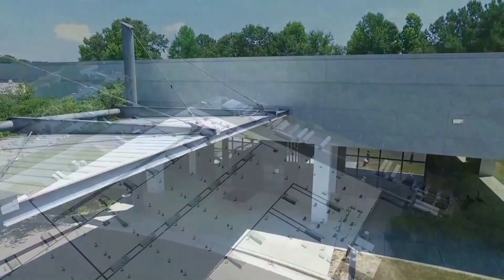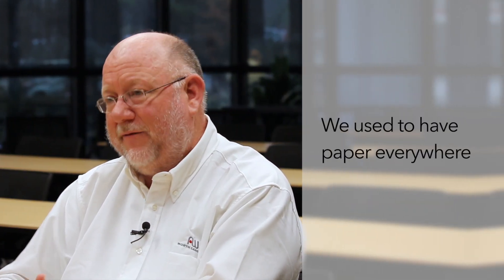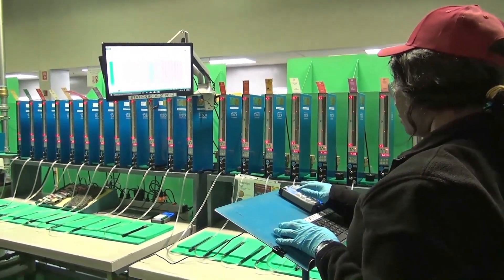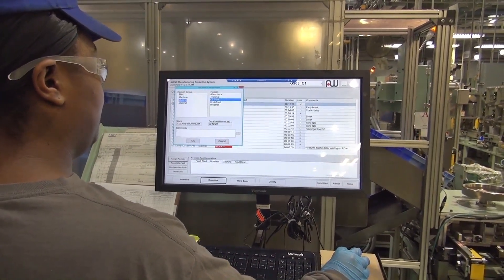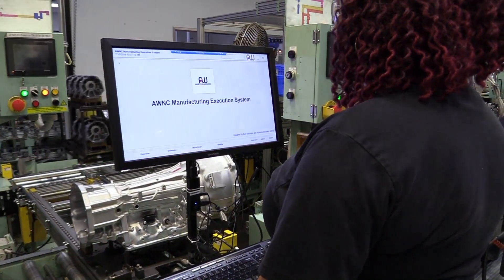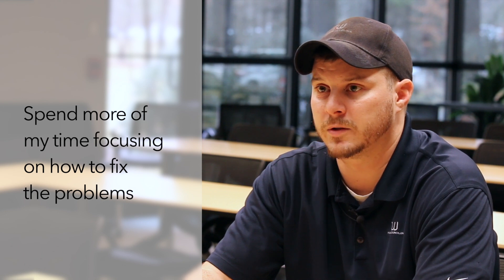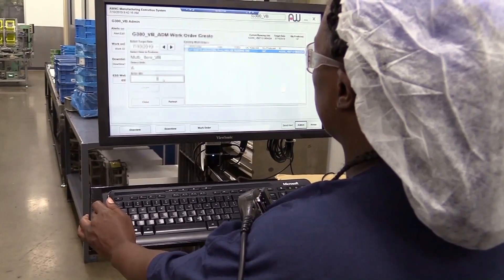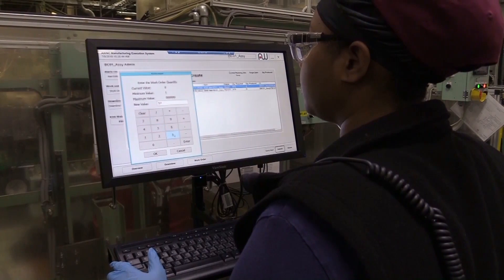The Digital Transformation of a state of the art Transmission Manufacturing Facility.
InSource Solutions is a North American based leader in simplifying success for industrial environments by optimizing process and technology while empowering people. Increasing customer productivity and profitably, InSource is revitalizing manufacturing with products and services that align industrial operations with business objectives. InSource sustains that success through consulting practices focused on organizational adoption.